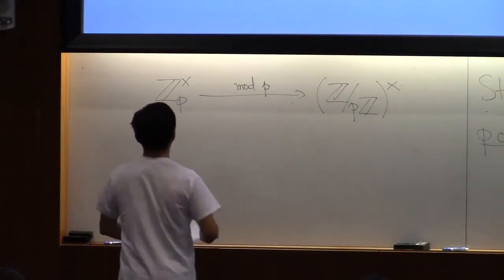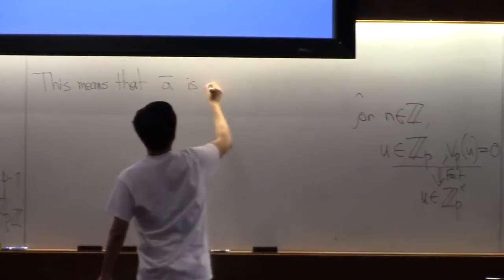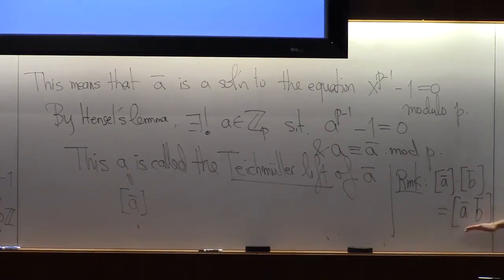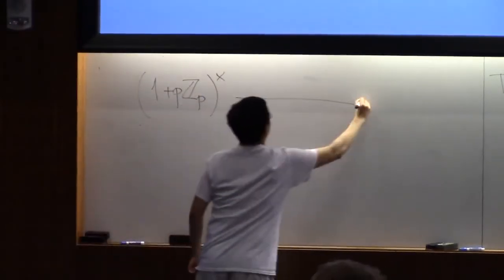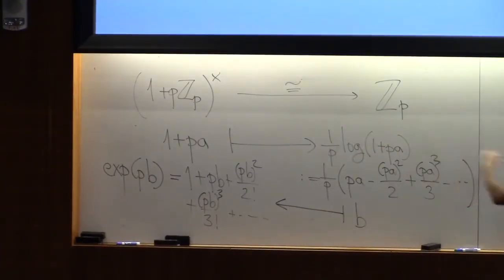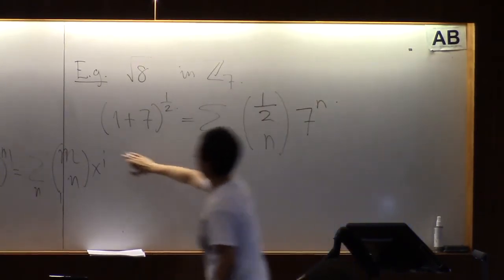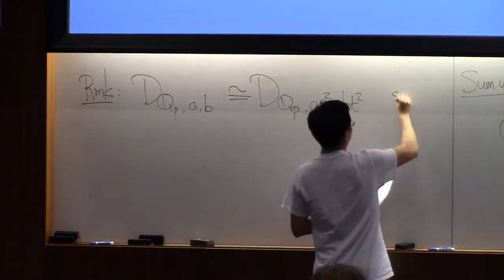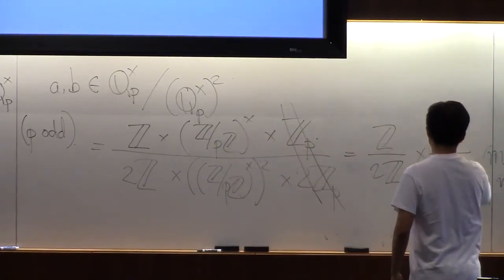Introduction to the local global principle (Liang Xiao) - Part 4 of 8